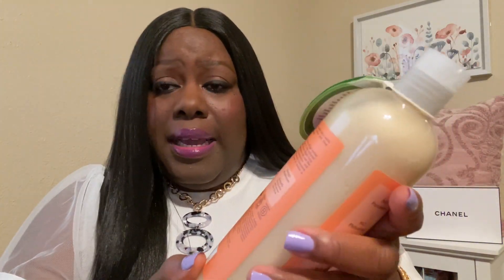TJ Maxx FEMININE HYGIENE HAUL Summer 2020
Hi Starfires💫💫
Today, I'm sharing my feminine hygiene haul from TJ Maxx. Enjoy💗